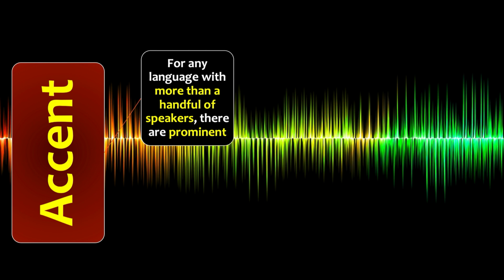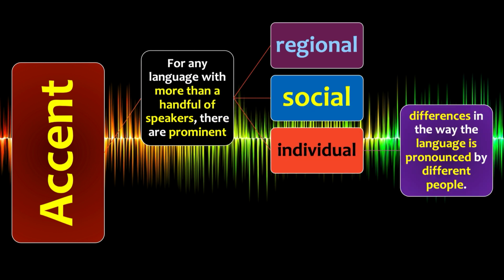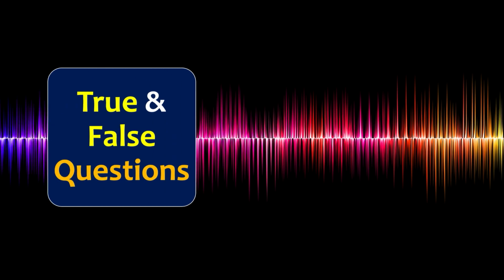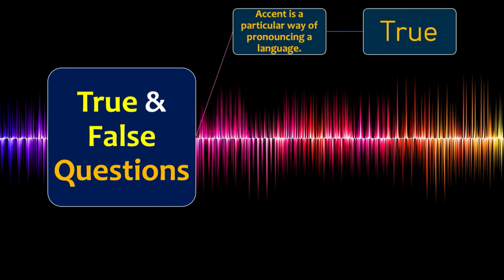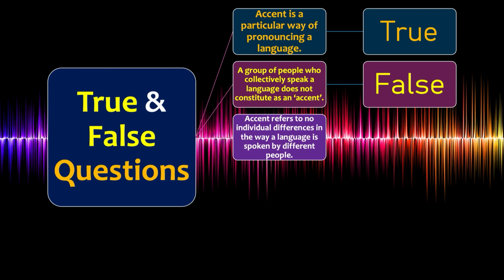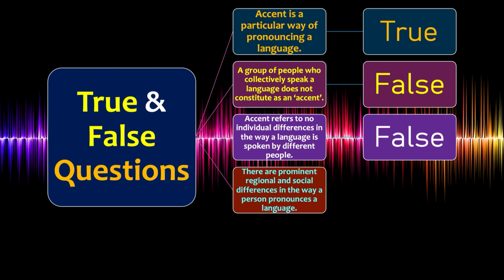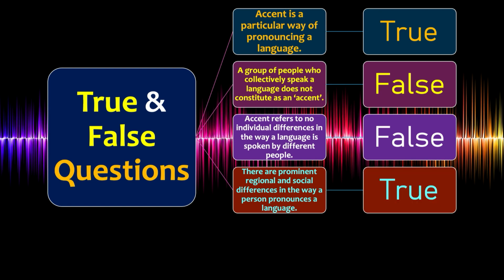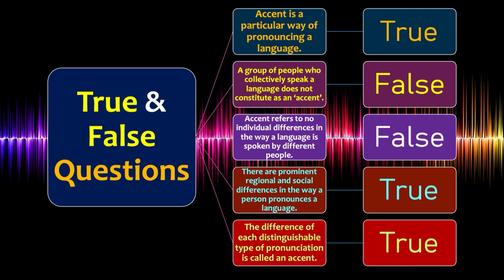(Lecture-7), What is accent in English?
What is accent in English?
00:00 Introduction
00:05 What is Accent?
00:46 True & False Questions